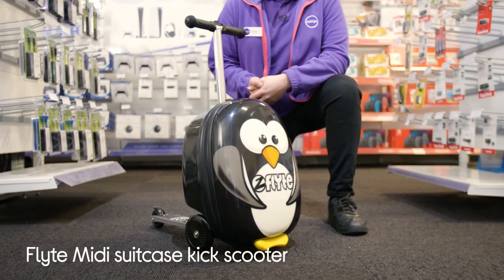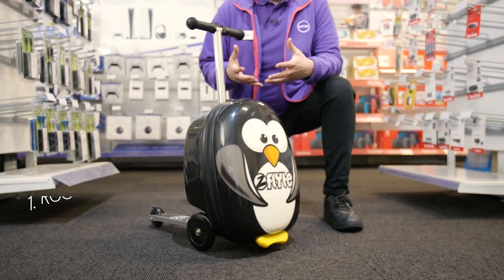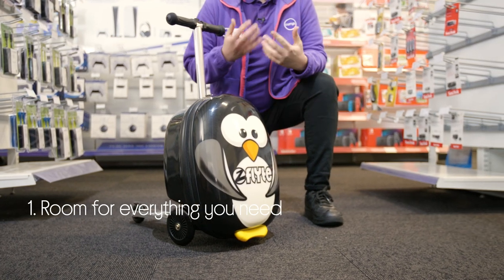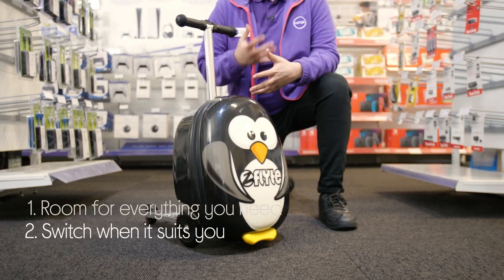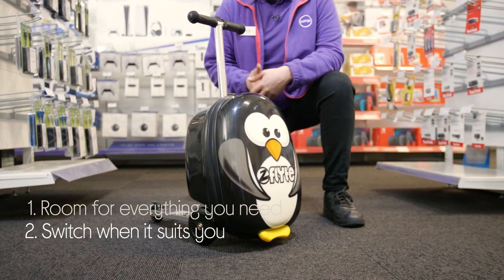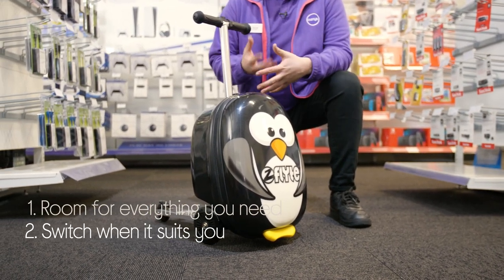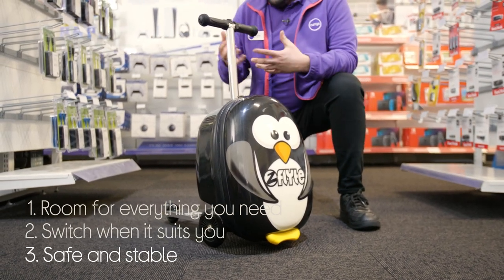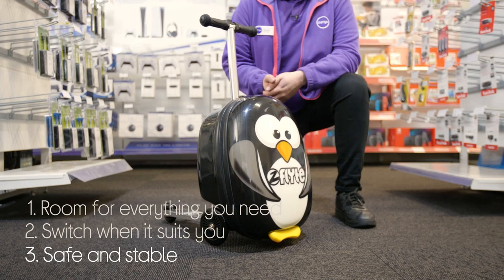FLYTE Midi 18" Suitcase Kick Scooter - Percy the Penguin - Quick Look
SHOP the FLYTE Midi 18"" Suitcase Kick Scooter - Percy the Penguin

Learn more about the FLYTE Midi 18"" Suitcase Kick Scooter - Percy the Penguin.